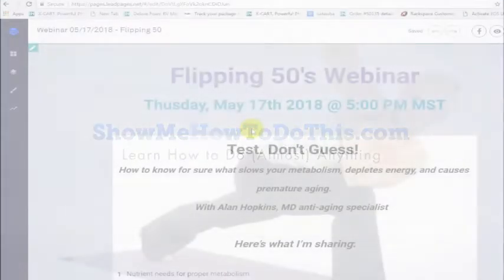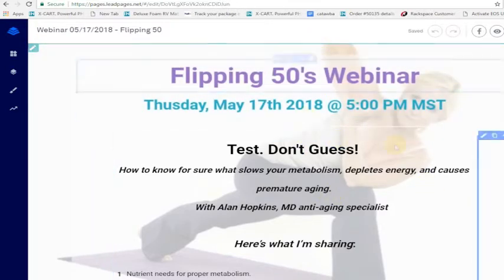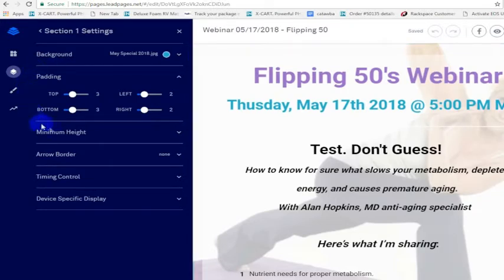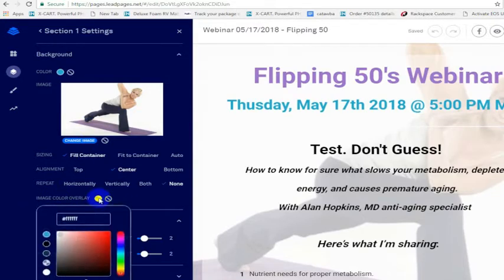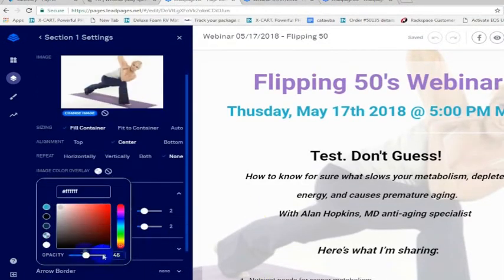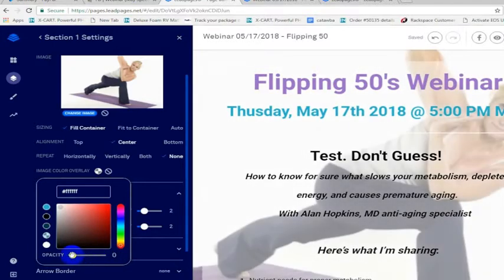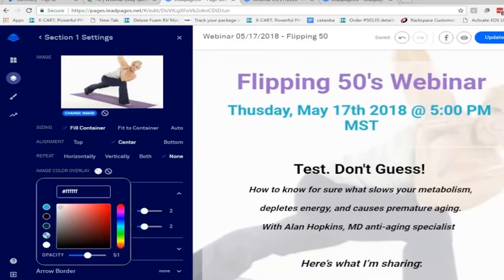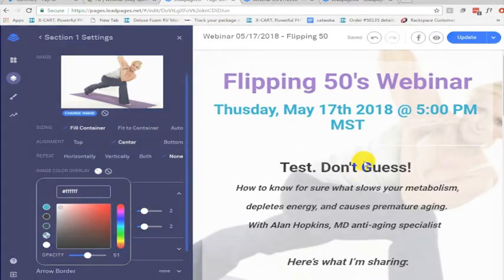LeadPages: How to Make Image Background Lighter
LeadPages is a great tool for building all kinds of lead capture and squeeze pages.

But maybe you want to have a background image and also let people see the text in front of the image.

You can set the background to have a lighter appearance so that the text in front is easy to see.

Just set the background opacity after clicking the edit settings for the image.